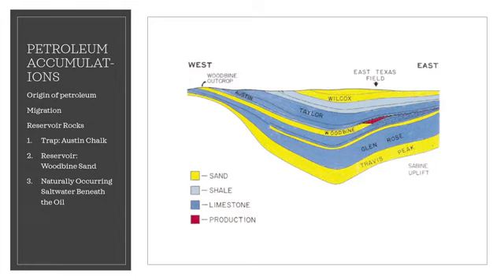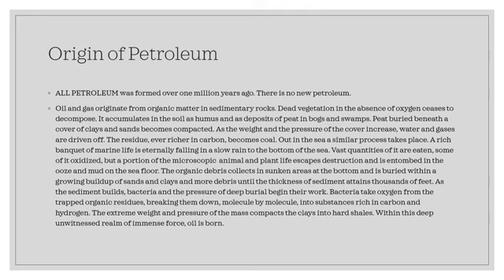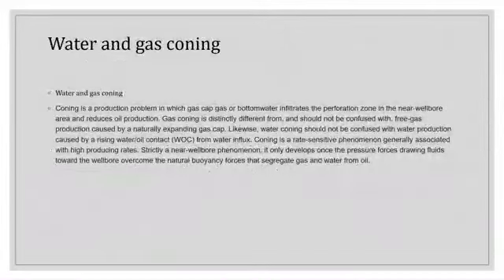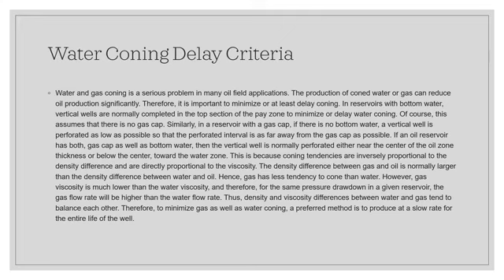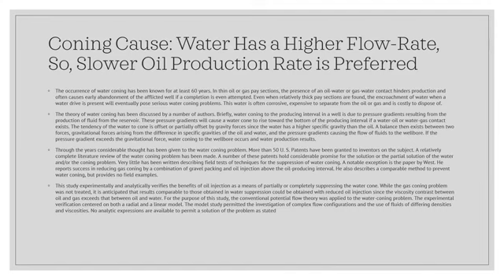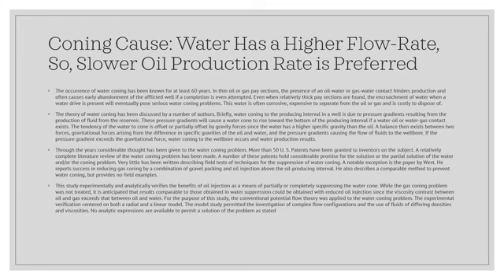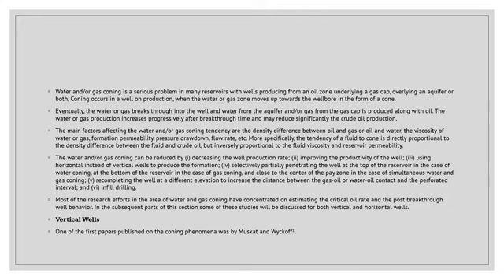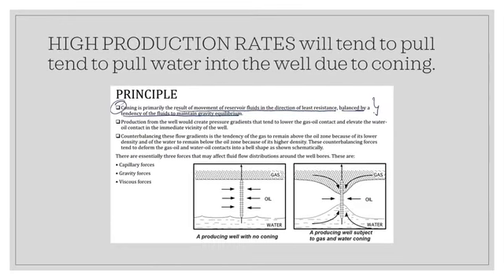Water Coning in Oil Wells Neal White 2022 10 16 14 40 47360p